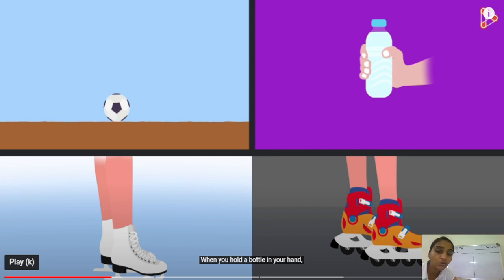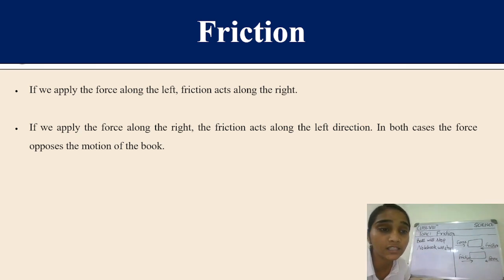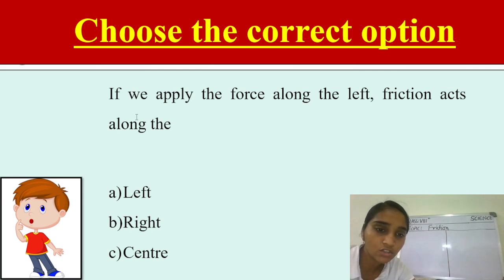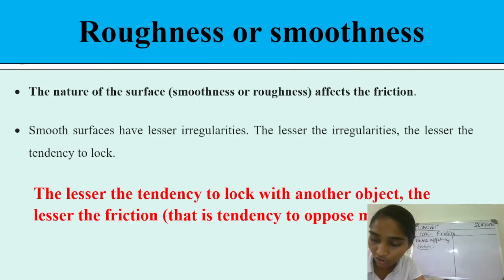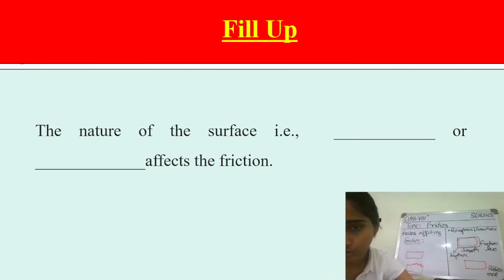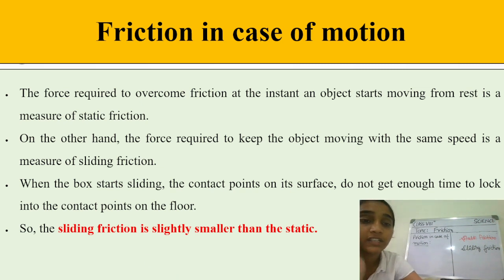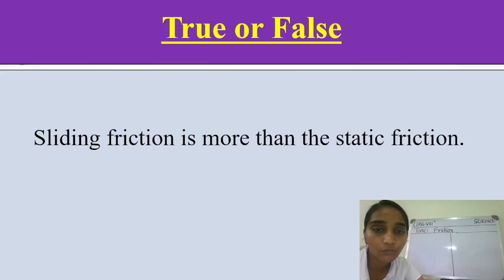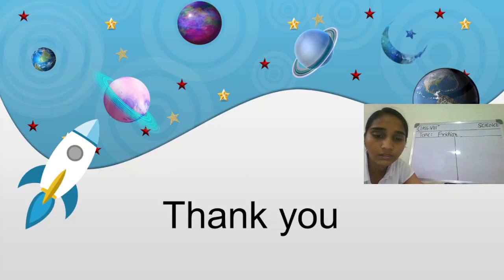Friction- Class 8- Chapter 12